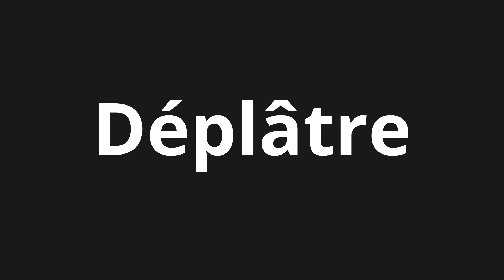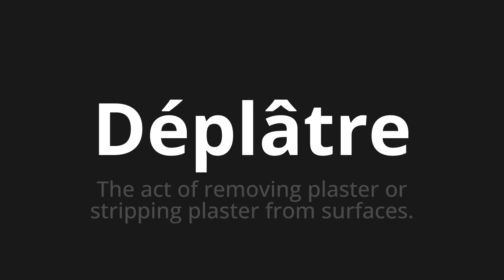How to pronounce Déplâtre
Master the Pronunciation of 'Déplâtre Which Means deployment' - which means : The Act of Removing Plaster Or Stripping Plaster from Surfaces. 📝 with @BaguettePronunciation 🎓🗣️ - [Your Guide to French]

Learn to pronounce 'Déplâtre' perfectly in French with our easy and engaging tutorial by @BaguettePronunciation! 📖📽️ In this comprehensive video, we provide you with native speaker examples 🗣️👂 and phonetic breakdowns 🎵 to ensure you get the pronunciation just right.

How to say Deployment in French